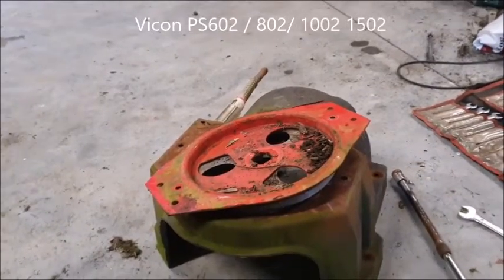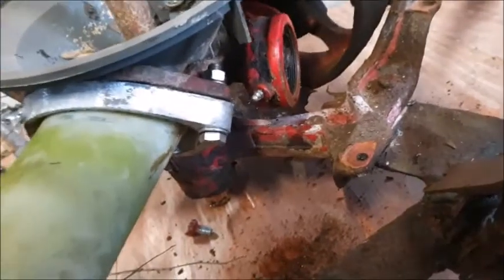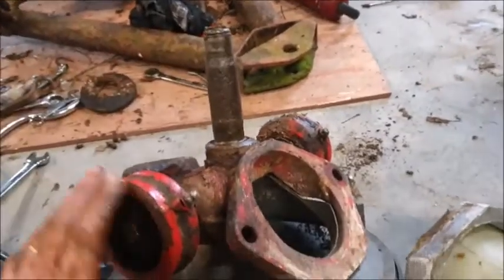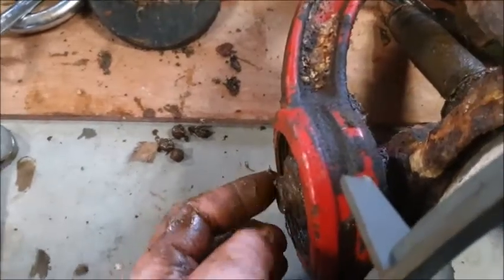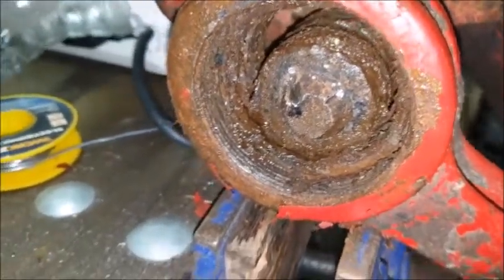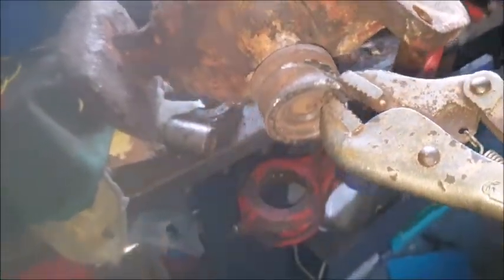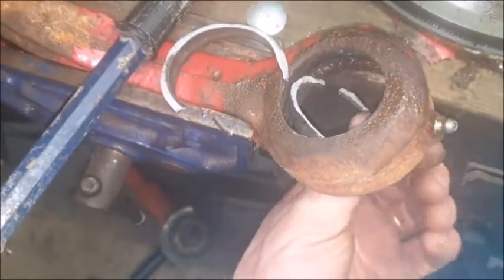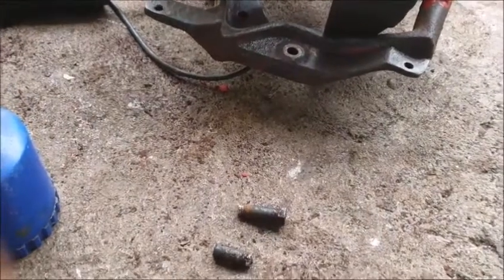Vicon Fertiliser Spreader | PS 602 / 802 /1002 /1502 | Wagtail Repair | Bearings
Replacing bearings in a Vicon fertilizer sower/ spreader.

Link below to Parts Manuals for frames and spreaders. Even though they look similar , there maybe slight variations in models. Best strip out the parts and bring them with you to your parts supplier.

Link to mphelan1234, who has done the ultimate job on his Vicon Spreader.